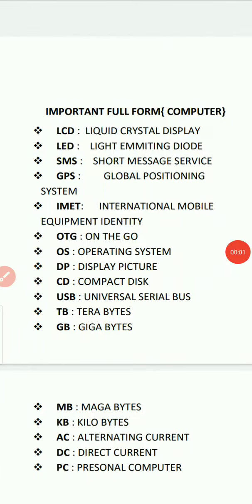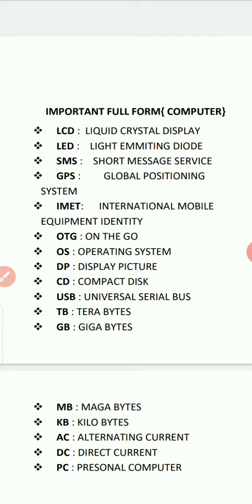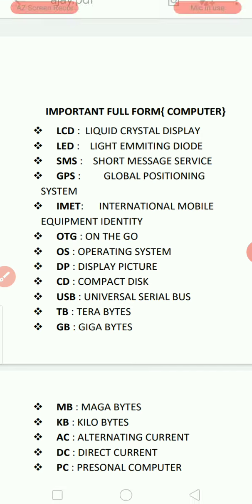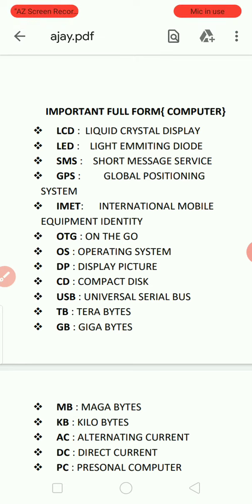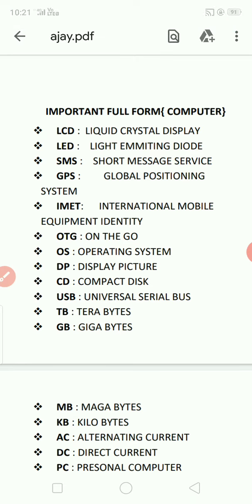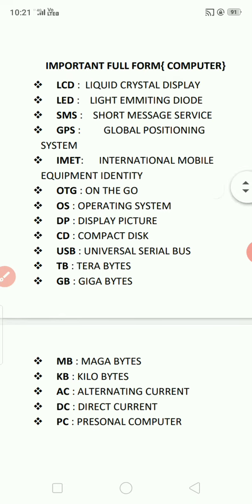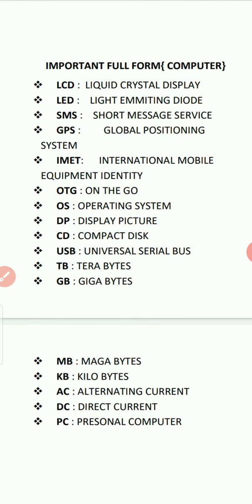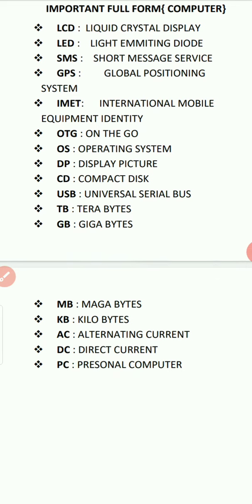GENERAL KNOWLEDGE FOR COMPUTER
I HOPE YOU WOULD LIKE IT